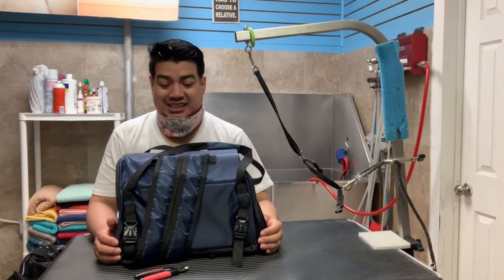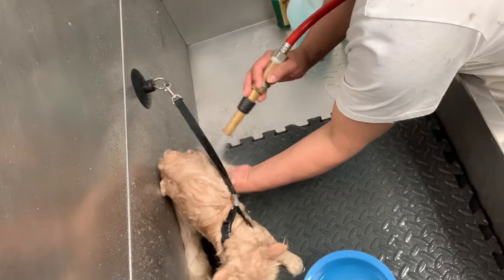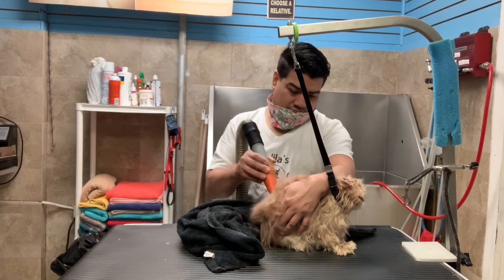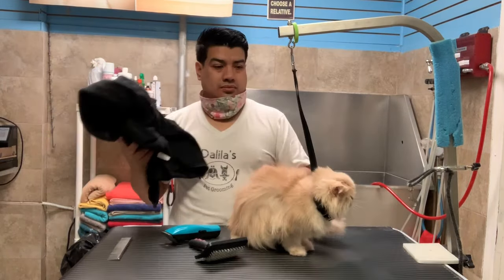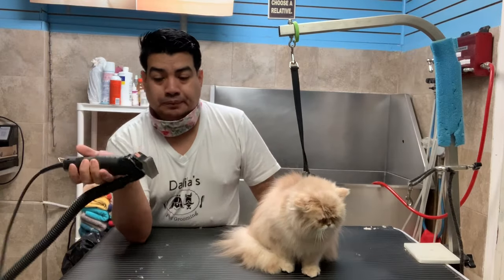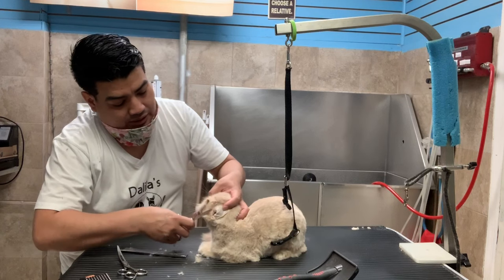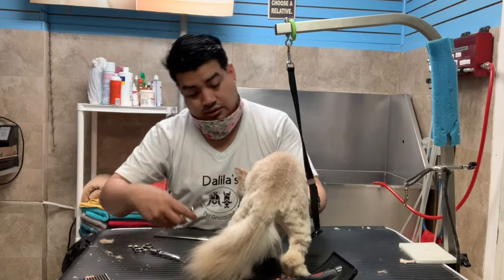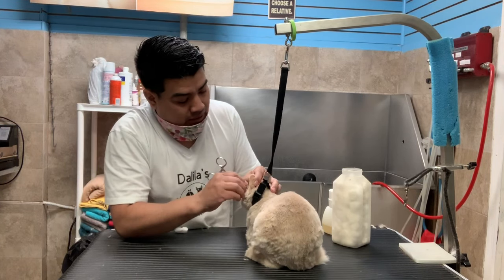How to Groom my Persian cat 2020/ Cat Grooming /Dog Grooming in Queens Ny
I am a Pet Groomer  and I made this video to show you how I Groom my clients, there is different ways and techniques I I hope you enjoy it.
Tools im using
Snowy Blue Shampoo